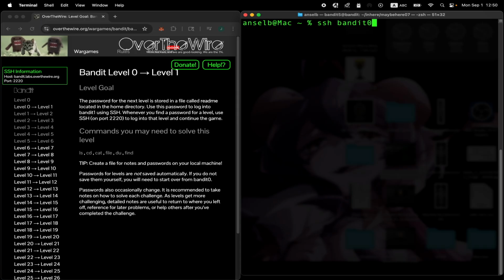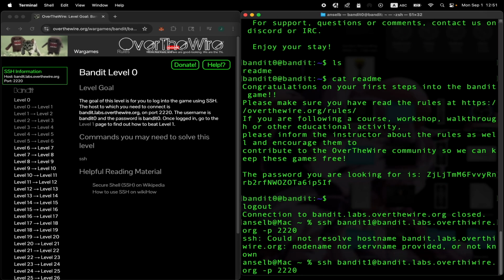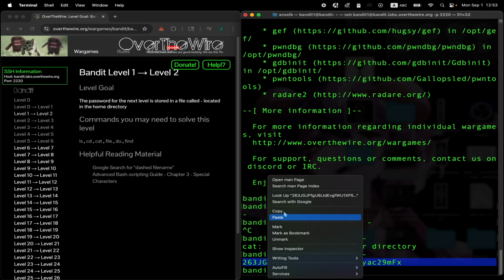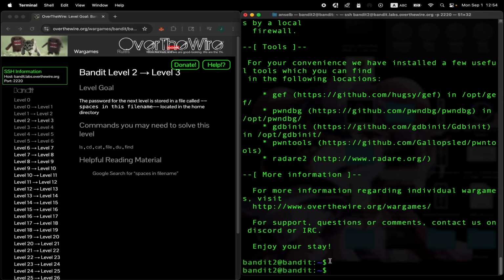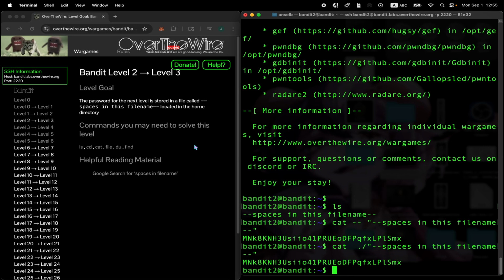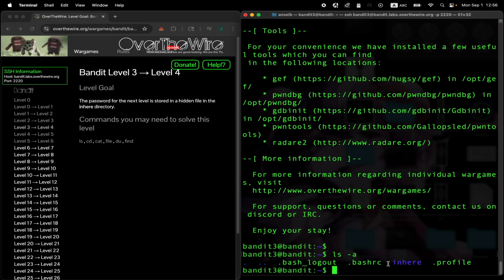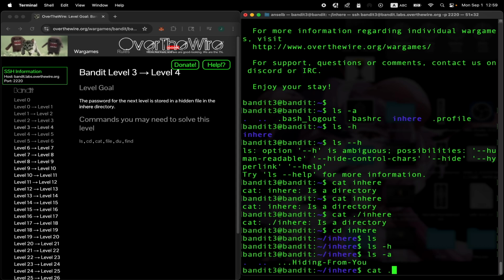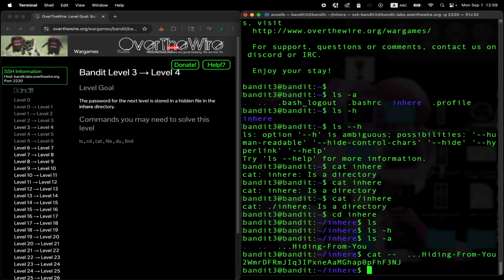Bandit Labs 0 to 4